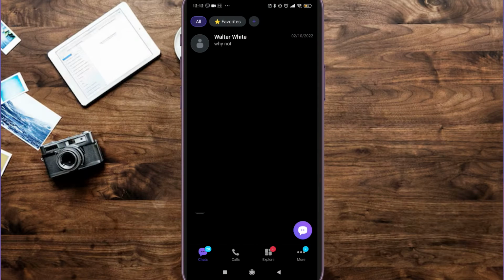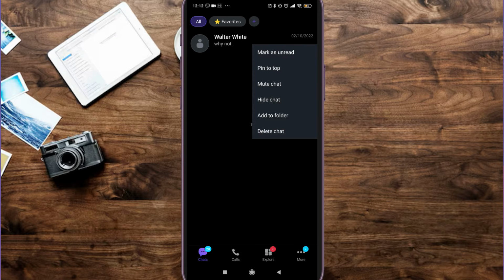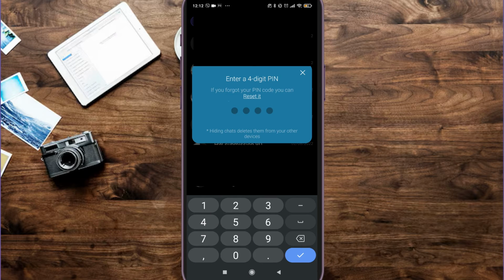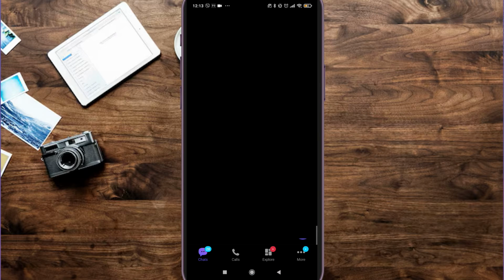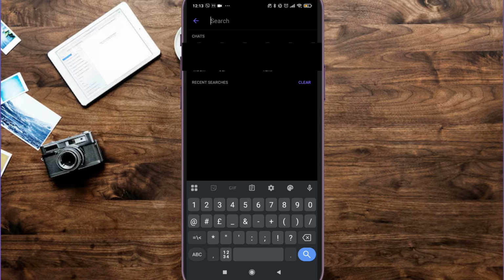How to Hide Chats in Viber 2025?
Keep your private conversations truly private by learning how to hide chats in Viber. Whether you’re protecting sensitive messages or simply organizing your inbox, this feature allows you to conceal selected conversations behind a PIN, keeping them out of view from your main chat list and away from prying eyes.

Hidden chats remain secure and easily accessible when needed, giving you full control over your privacy while maintaining a clean and streamlined interface. This guide helps you understand how the hidden chat function works across different devices and ensures your confidential chats stay protected at all times.

Perfect for users who value discretion and want tighter control over their messaging visibility.